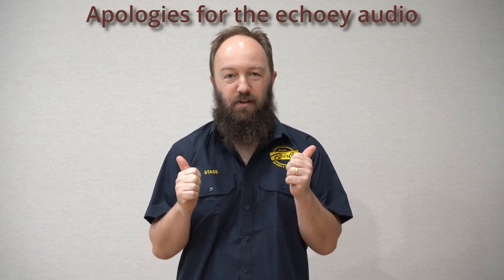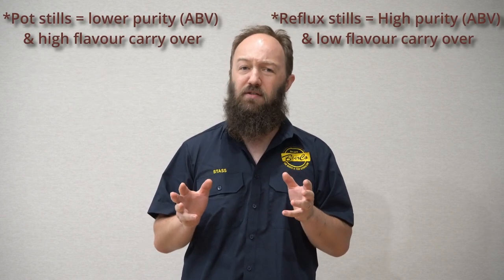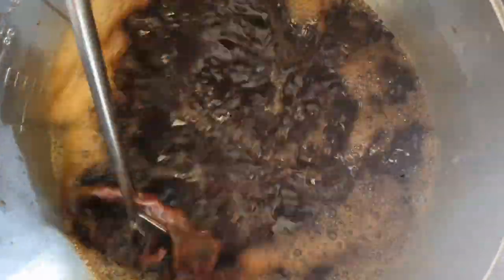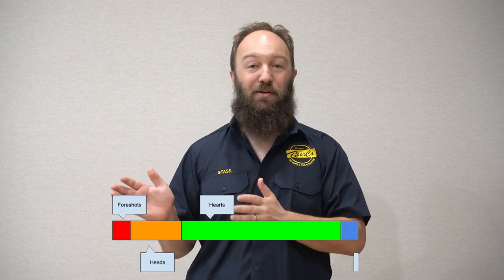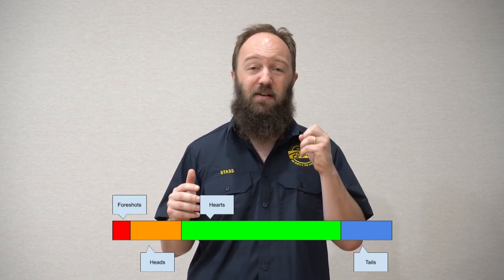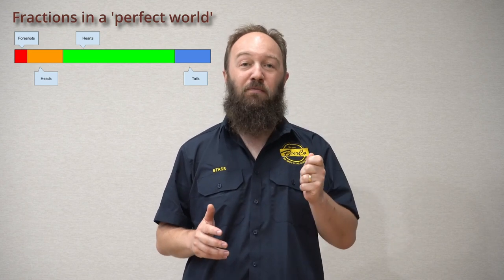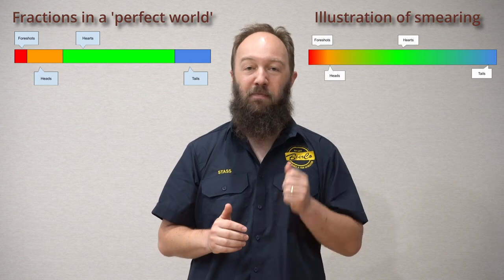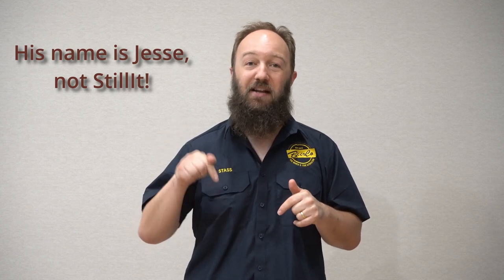Beerco - Practical Introduction to Distillation using a Pot Still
In this video we talk about the distillation process as well as cover some basic equipment and safety aspects of distillation.

This video gives a broad overview of the steps and terms used in distillation.

If you like what we do, head on over to our or click on the link below to be taken to the shop where you can buy the finest premium quality craft brewing supplies.